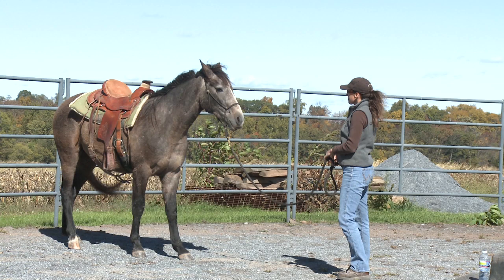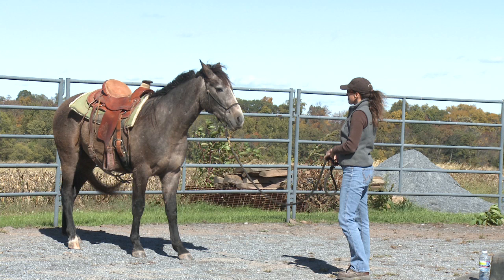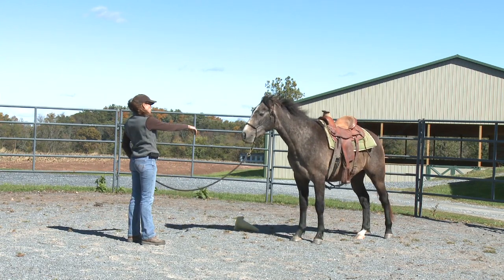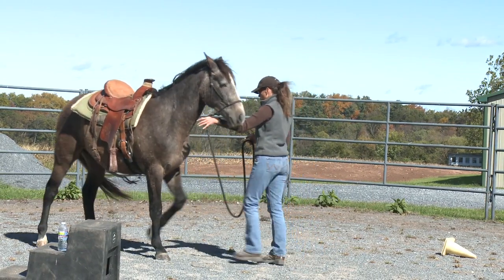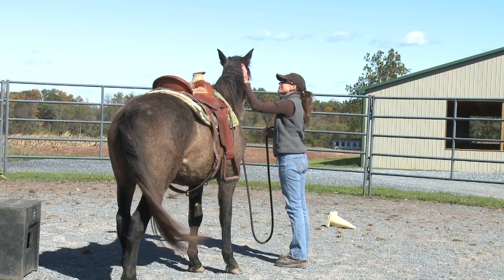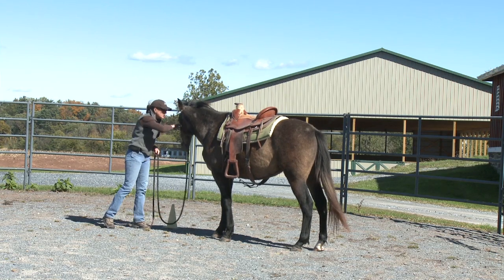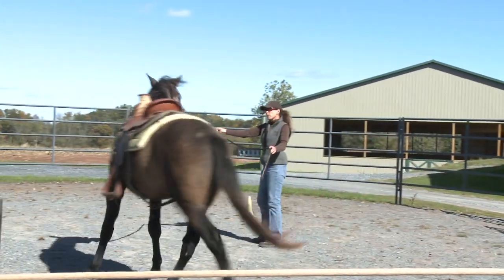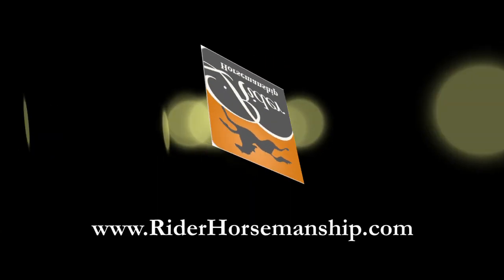Starting a Young Horse: Buhdar's First Ride, Part III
Caroline Beste is internationally known for her intuitive, passionate, and clear approach to horsemanship. Her philosophy focuses on the depth of relationship between horse and rider, where mind-body connection and clear, subtle pathways to communication and harmony are achieved. To find out more about Tao of Horsemanship,